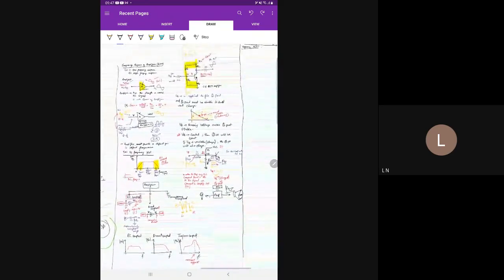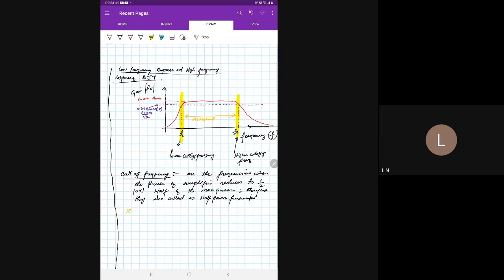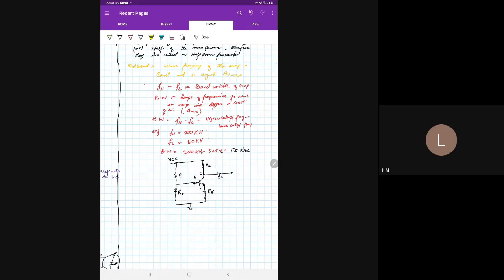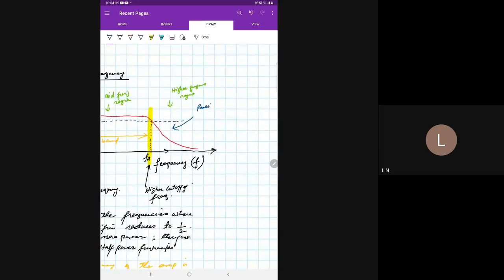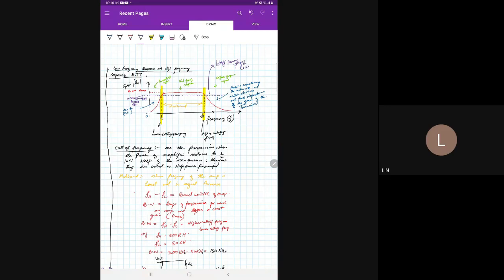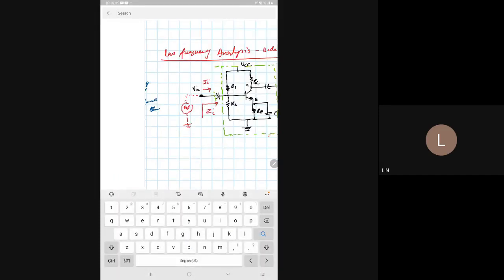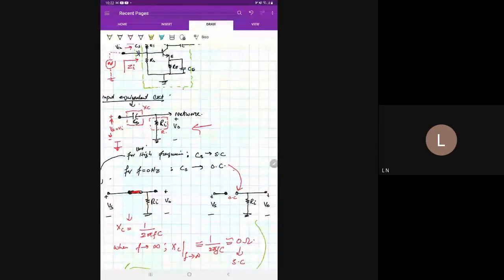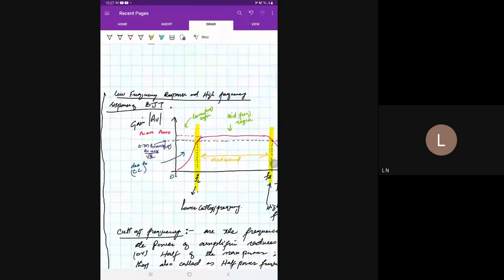Low Frequency Response of BJT lecture 01